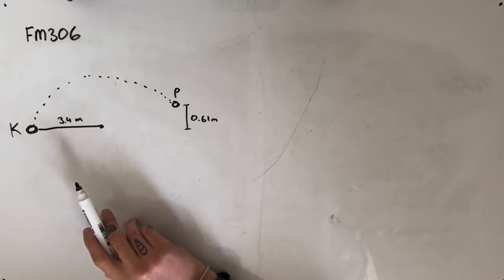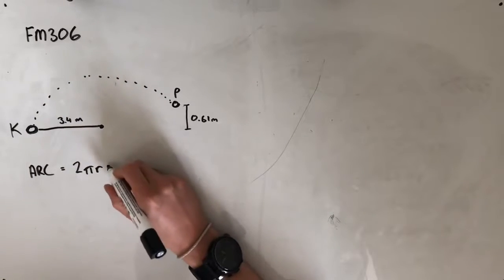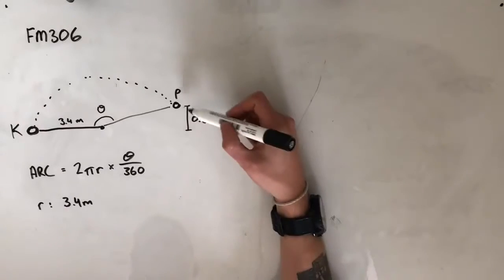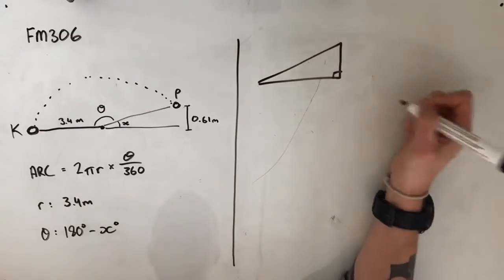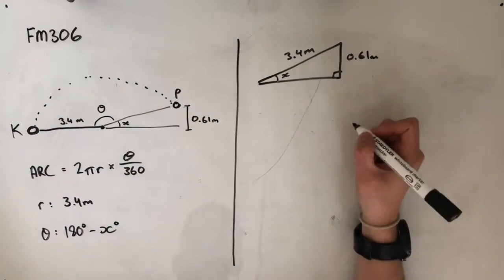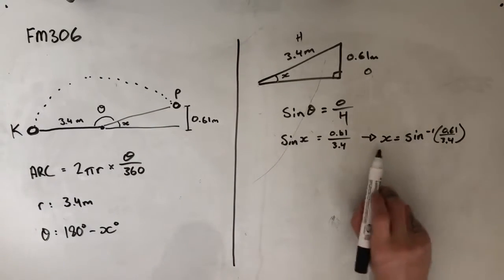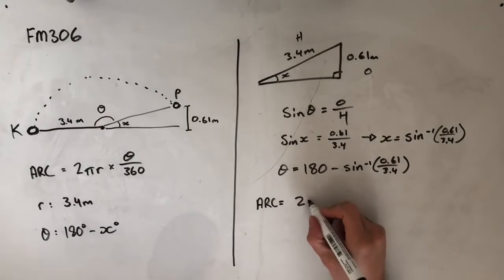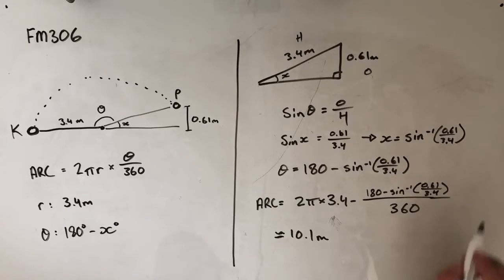FM306 Further Maths Fortify Study Guide - "Finding the Length of an Arc"